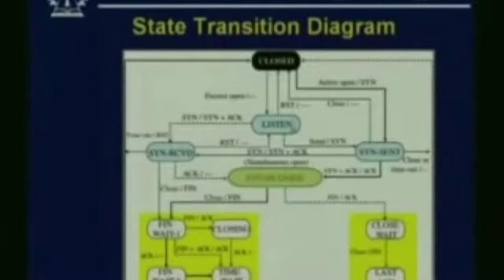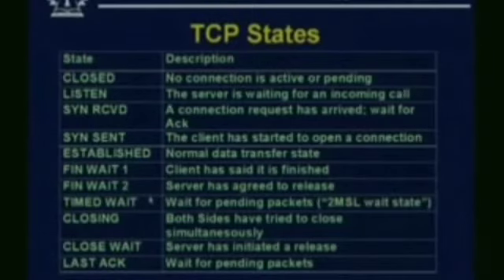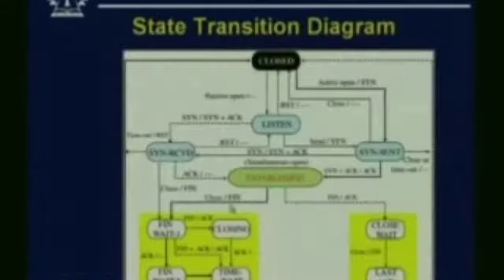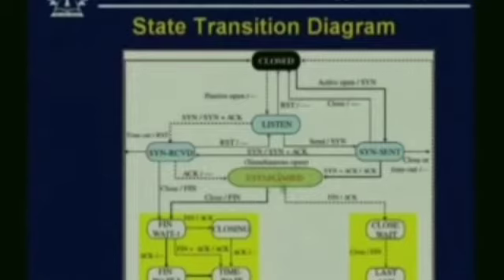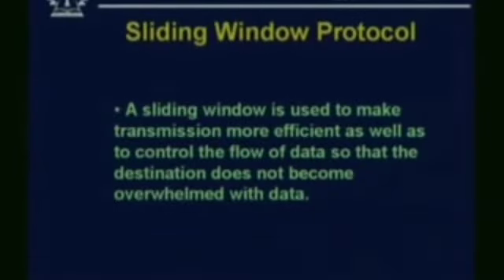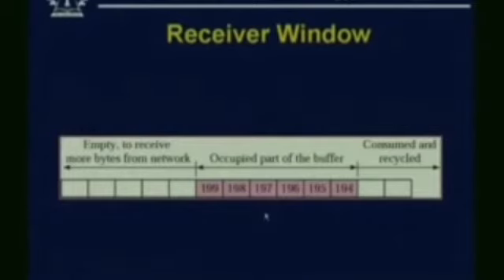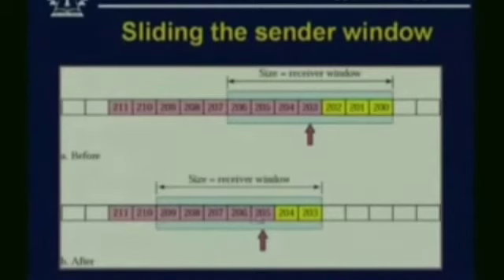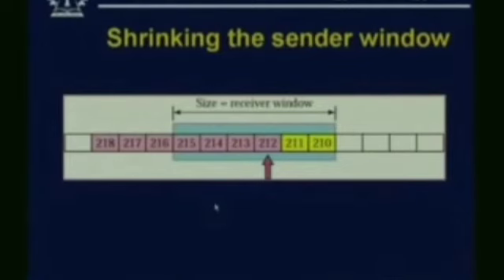Video 4: TCP state transition diagram and control flow